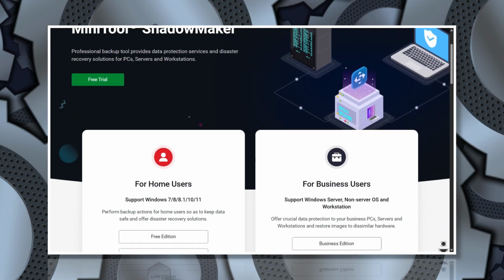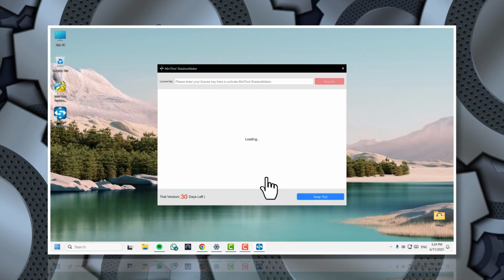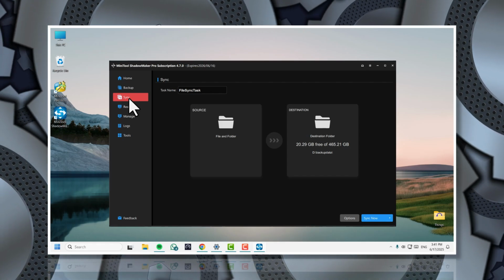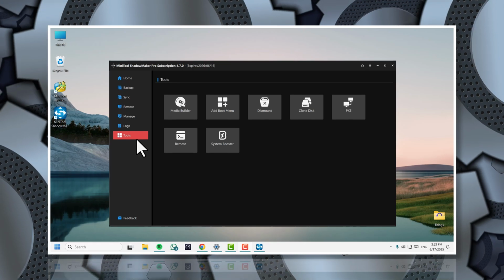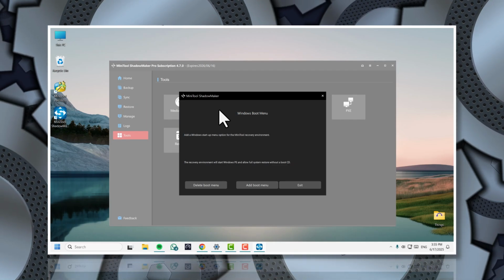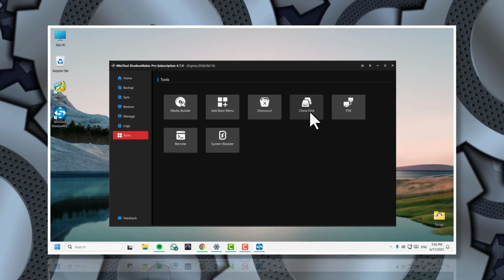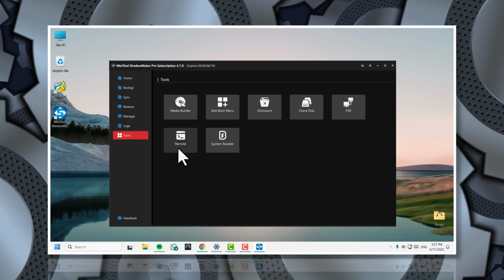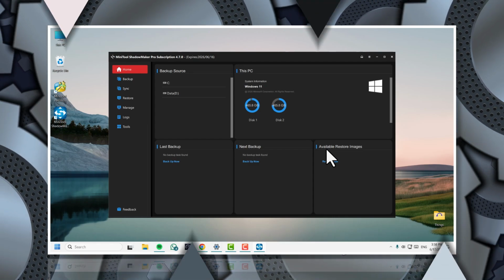How to Backup Your Entire Windows System with MiniTool ShadowMaker Pro | Full Tutorial (2025)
🔧 In this tutorial, I’ll walk you through how to use MiniTool ShadowMaker Pro to back up your entire system, restore files, clone disks, and even boost your PC performance. A must-have tool in 2025!

✅ Features Covered:
- Full system backup
- Disk cloning (HDD to SSD)
- Disaster recovery
- Remote backup control
- PXE boot for IT management
- System cleanup and optimization